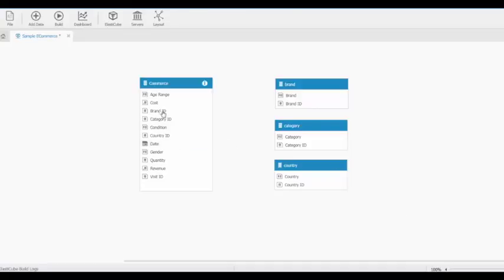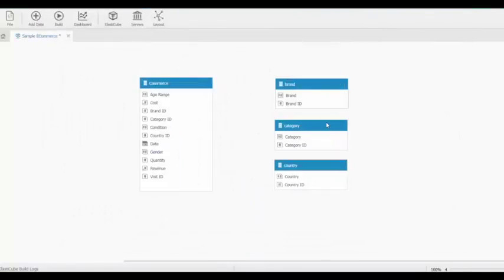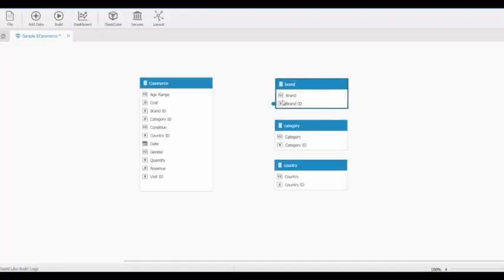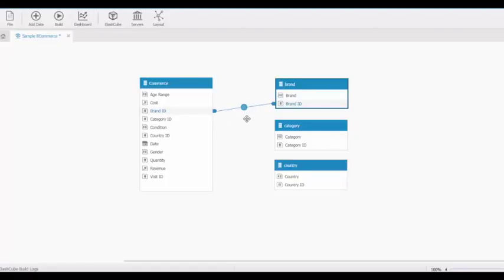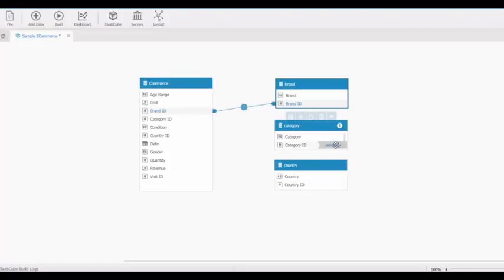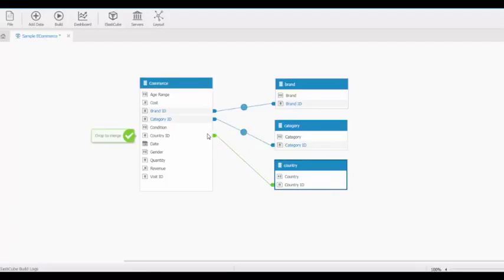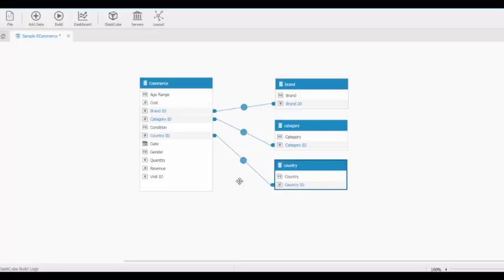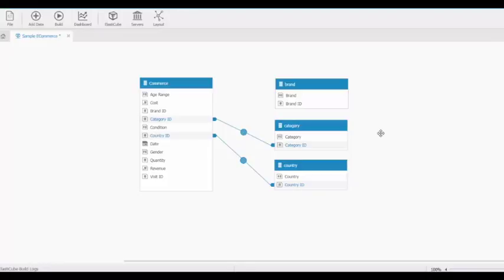Joining Data Sources Together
Learning joining different data sources to get all the important information from your data